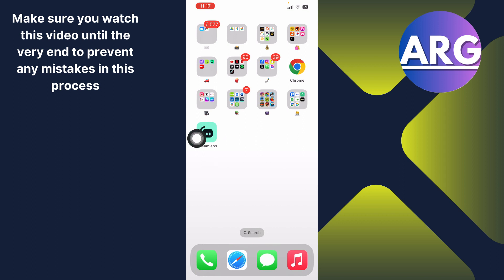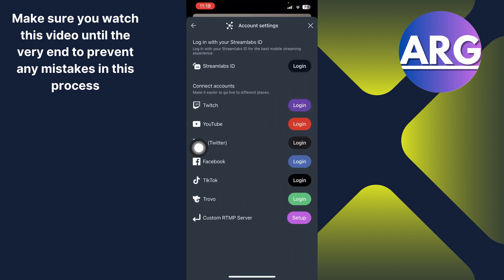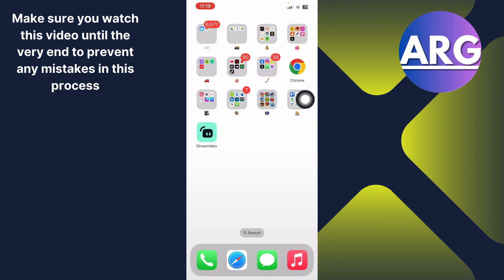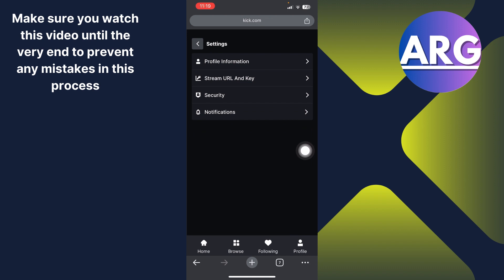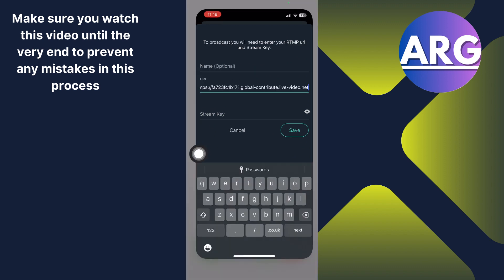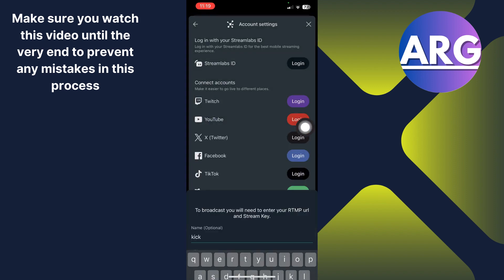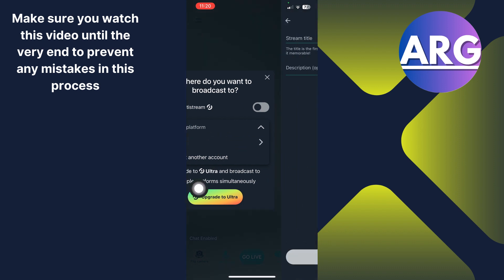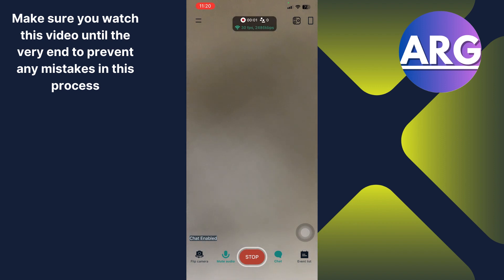How to Stream on Kick With Streamlabs Mobile (Full Tutorial)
How to Stream on Kick With Streamlabs Mobile

In this video I had showed you how to stream games on kick with streamlabs mobile. The process is simple and Easy. Follow these steps and stream on kick with streamlabs phone